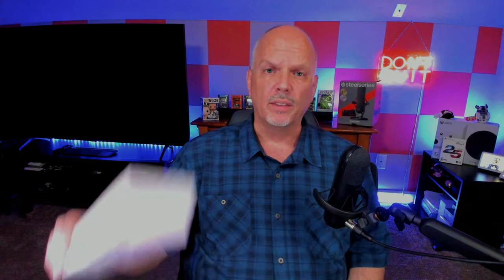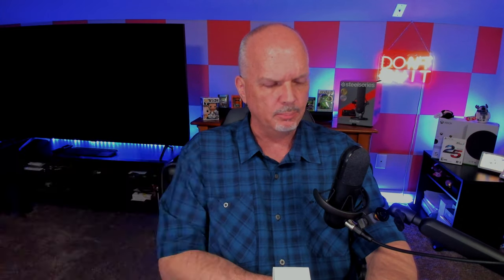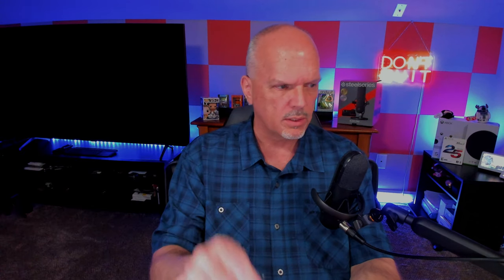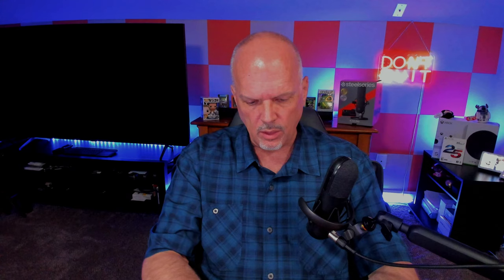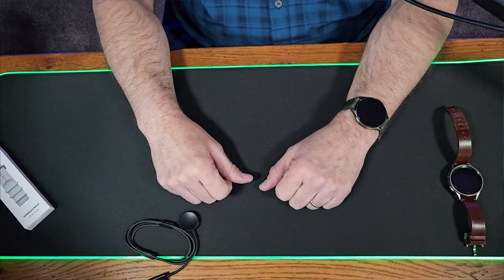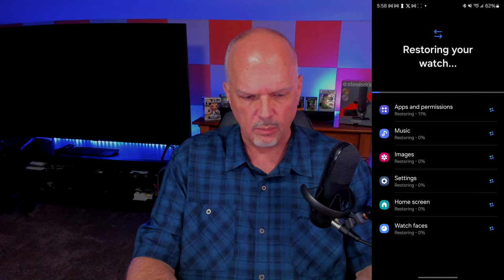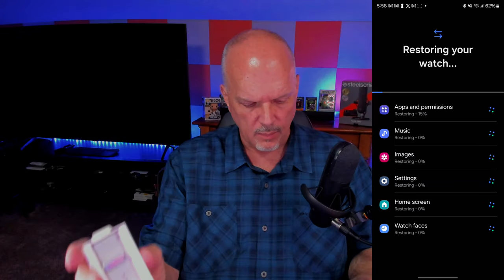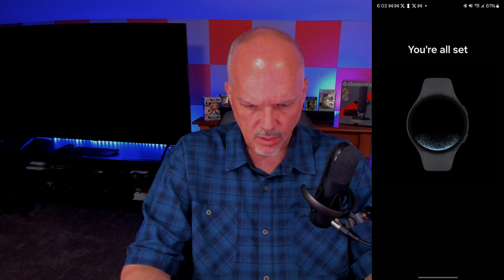Samsung Galaxy Watch 7 Review - Is It Better Than the Watch 5 Pro?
Samsung Galaxy Watch 7 Review - Is It Better Than the Watch 5 Pro? Join me for an in-depth unboxing and review of the Samsung Galaxy Watch 7! In this video, I'll compare it to my Galaxy Watch 5 Pro and share my first impressions. Is the Watch 7 worth the upgrade? Find out as I explore its new features, design, and overall performance. Don't miss this hands-on look at Samsung's latest smartwatch!

SAMSUNG Galaxy Watch 7 44mm Bluetooth AI Smartwatch (Amazon)
SAMSUNG Galaxy Watch 7 40mm Bluetooth AI Smartwatch (Amazon)

📙Video Chapters📙
00:00:00 Intro
00:01:50 Unboxing
00:08:10 Watch Bands and Features
00:09:28 Pairing and Setup
00:16:29 Comparison to Watch 5 Pro
00:17:11 Final Thoughts and Longer-Term Review